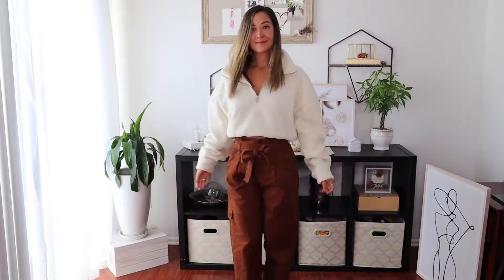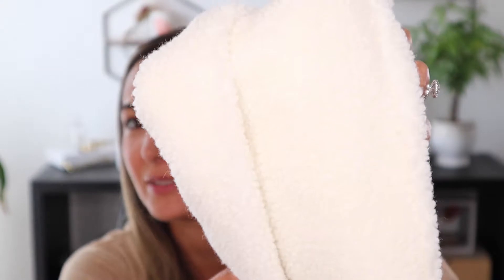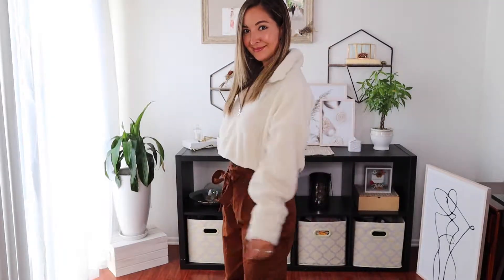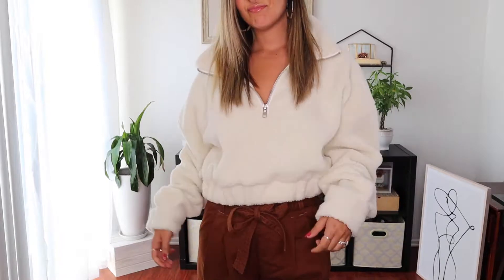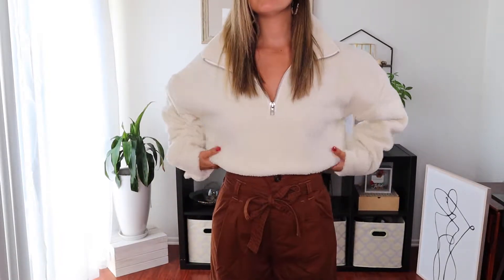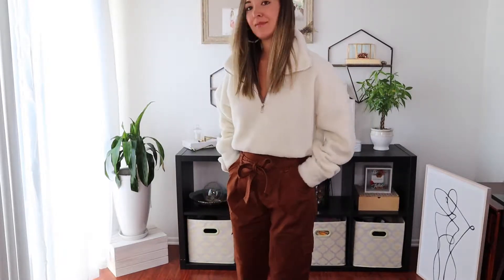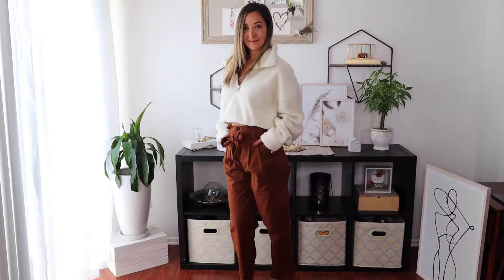HOW TO STYLE: CARGO PANTS | STYLE GUIDE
I am so excited Cargo pants are back in style and I can't wait to rock them this Fall/Winter.  So I thought I would do a video for all of you on how to style cargo pants style guide.  Hope you all enjoy!

Look #1:
Top: LPA

Look #2:
Top: The Good Jane

Look #3:
Top: Song of Style